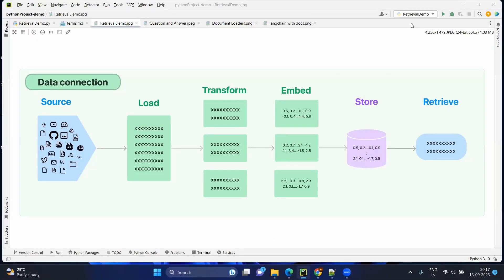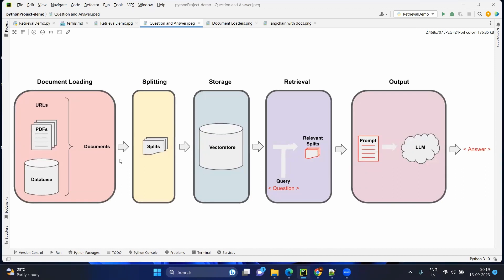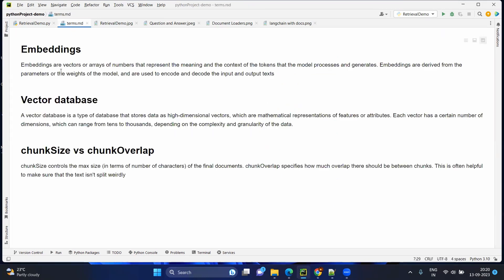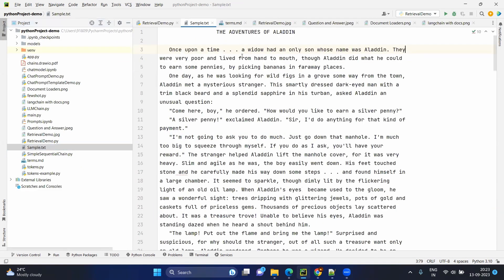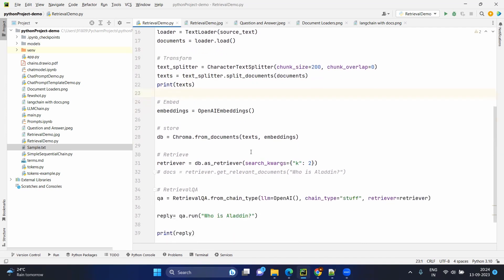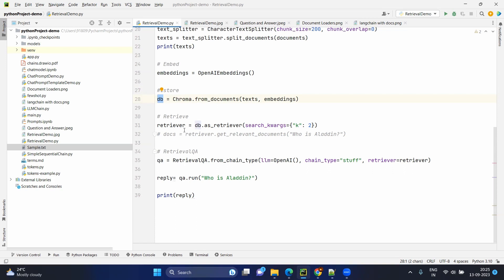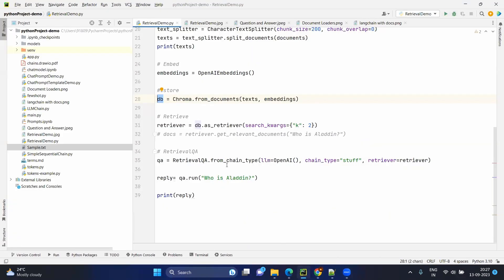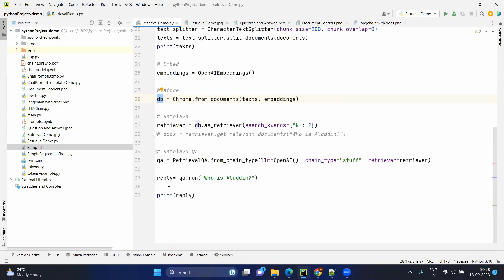LangChain - Document Analysis & Question Answering with OpenAI | Mukunthan Ragavan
This video will explain about "AI-Powered Document Analysis and Question Answering with LangChain and OpenAI"

Summary:
In this video, we'll delve into the exciting world of document analysis and question answering using cutting-edge technologies. We'll demonstrate how to leverage LangChain, an advanced NLP framework, in conjunction with the powerful OpenAI language model. Our step-by-step guide will show you how to perform text analysis tasks, from loading and transforming documents to embedding text data and retrieving relevant information.

Key Points Covered:

Introduction to LangChain: We'll introduce you to LangChain, a versatile NLP framework, and its capabilities for handling text data.

Document Loading: Learn how to load text documents, such as PDFs or blog posts, into your analysis pipeline.

Text Transformation: Discover the importance of text transformation, including chunking and splitting, to prepare your documents for analysis.

Text Embedding: Understand the concept of text embedding and witness how LangChain leverages OpenAI embeddings for enhancing document understanding.

Building a Text Database: Explore how to create a text database using Chroma to efficiently store and retrieve information from your documents.

Question Retrieval: Dive into the world of question retrieval as we showcase how to retrieve relevant documents based on specific queries.

Question Answering: Witness the power of question-answering models as we demonstrate how LangChain's RetrievalQA module can answer questions from your text documents.

Real-World Example: We'll run a live example of querying the system, asking questions like "Who is Aladdin?" and showcase the AI-generated responses.

By the end of this video, you'll have a solid understanding of how to harness LangChain and OpenAI to unlock insights and information from your text documents, making it a valuable resource for researchers, students, and knowledge seekers.